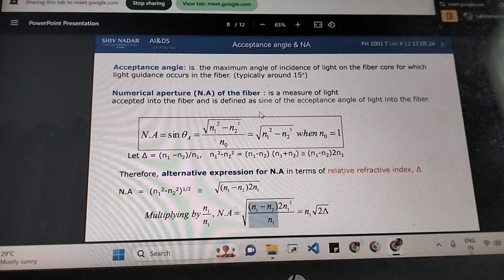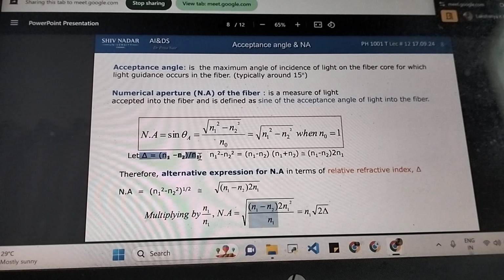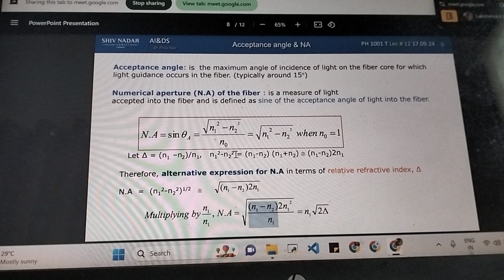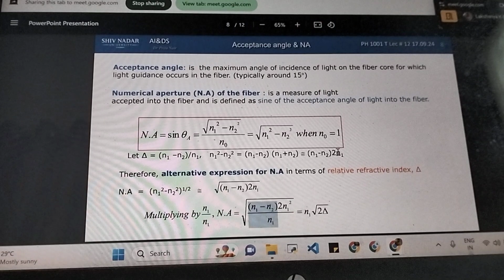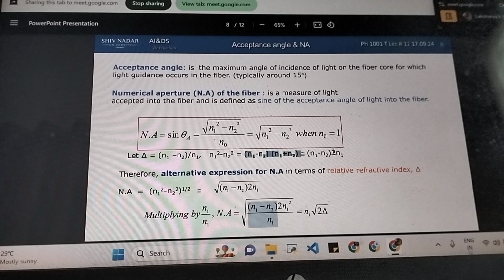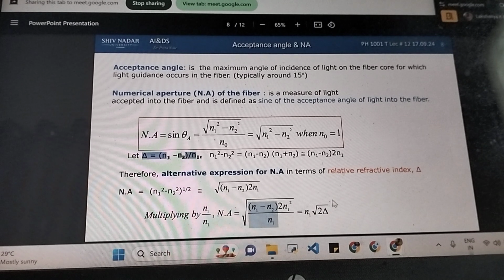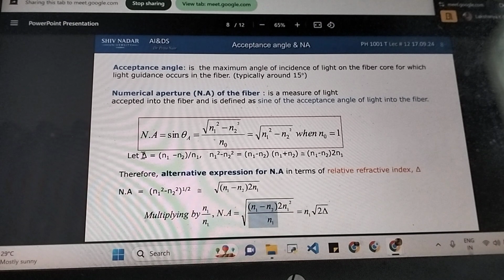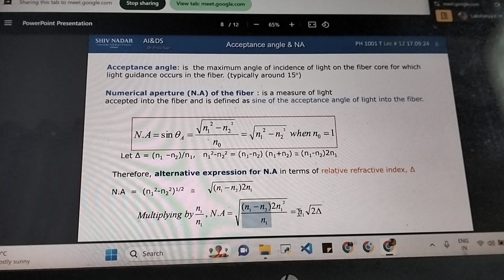Fiber Optics 06 • Numerical Aperture using Delta